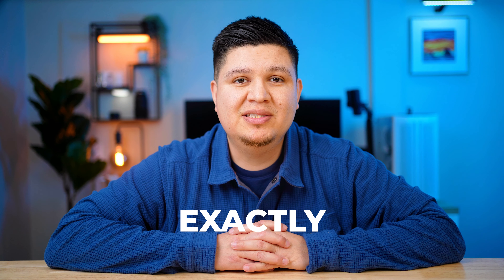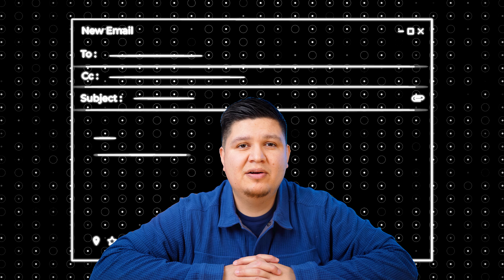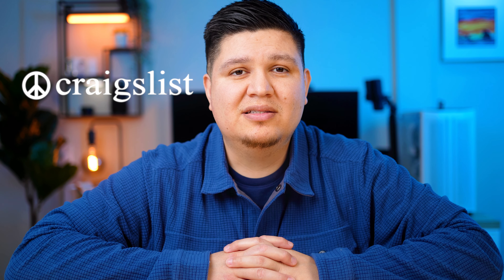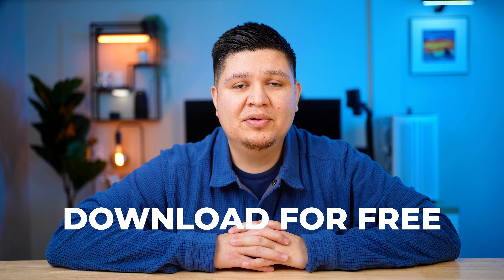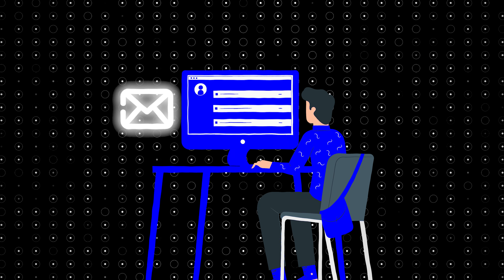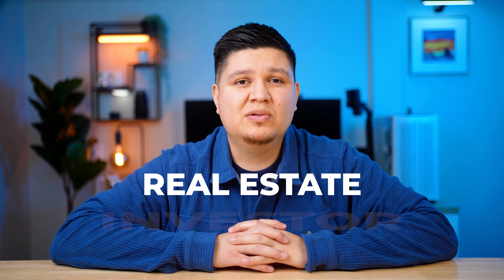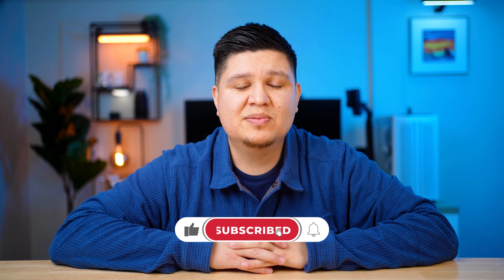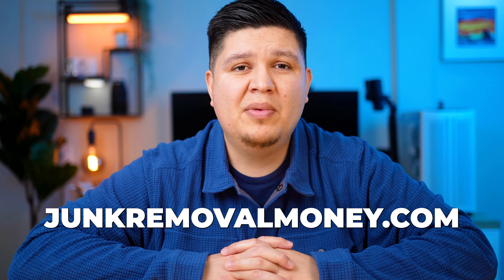FREE Junk Removal Leads (2024)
Looking for a way to generate more FREE leads for your junk removal business in 2024? I have a solution for you. Lucky for you I when I was doing junk removal I used this method to generate lots of free leads for my junk removal business. Take some time out of your day and follow the simple step in this video and you will be generating free leads for your junk removal business ASAP!